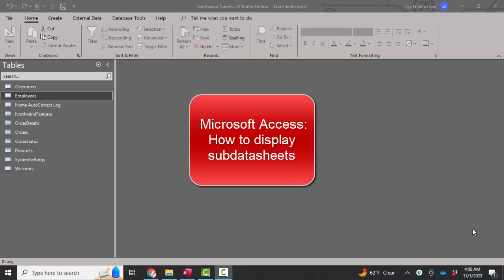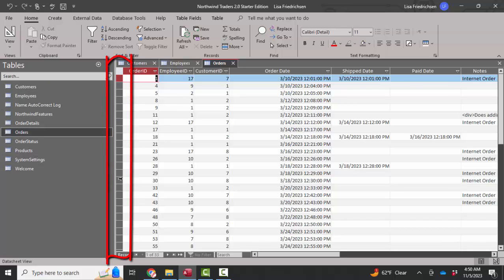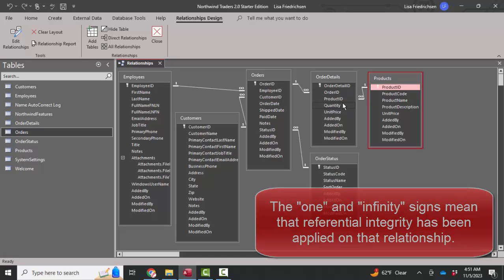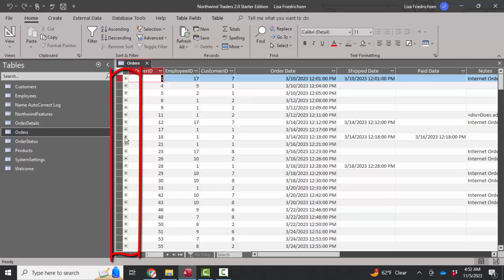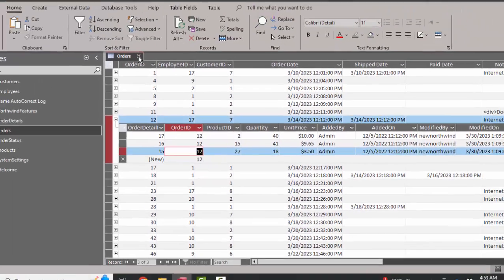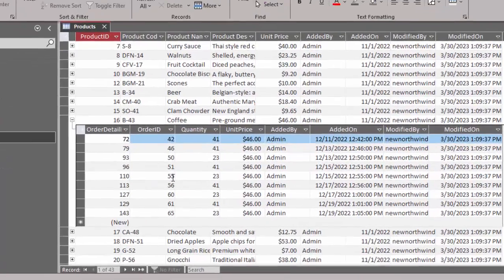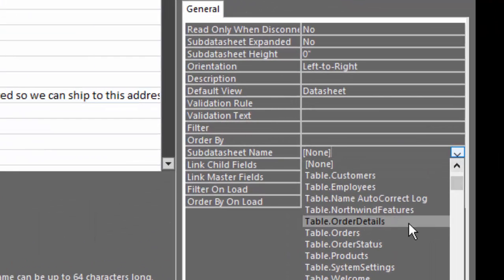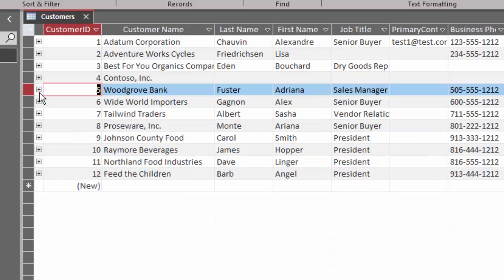Microsoft Access: How to display the expand / collapse buttons to display a table subdatasheet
This short screencast will explain how to display the expand and collapse buttons in Table Datasheet View that allow you to display a subdatasheet.  A subdatasheet shows the records in a related table.
It will show how the table properties of Subdatasheet Name, Link Child Fields, and Link Master Fields control subdatasheets.  It will discuss one-to-many relationships and explain how the parent and child tables are related with a common field which is called the primary key field in the "one" table and the foreign key field in the "many" table.